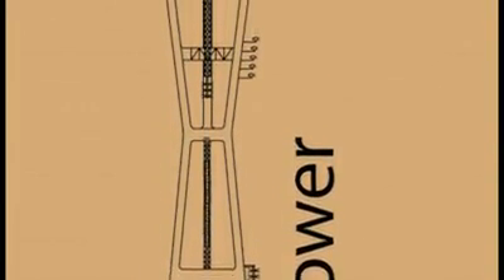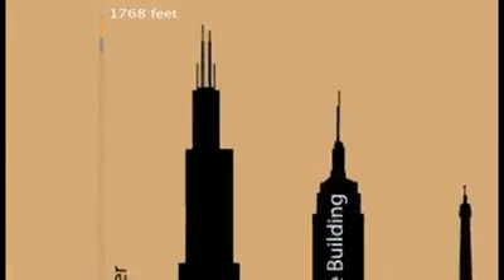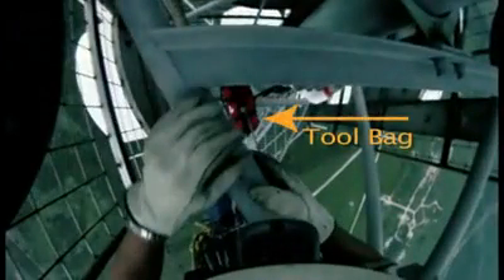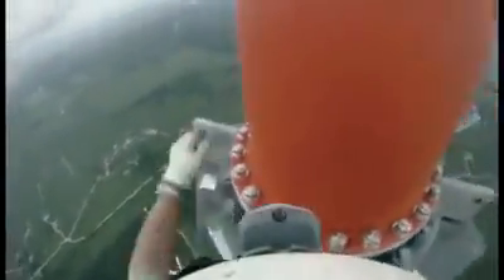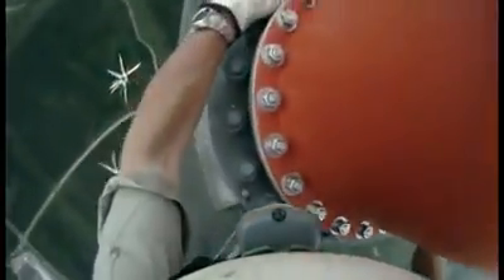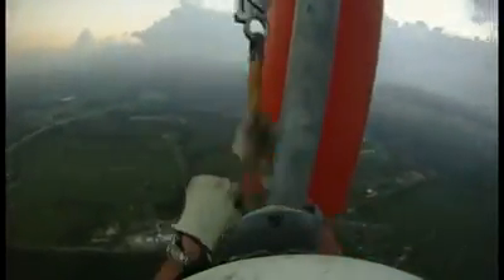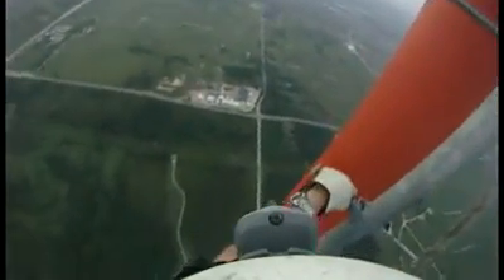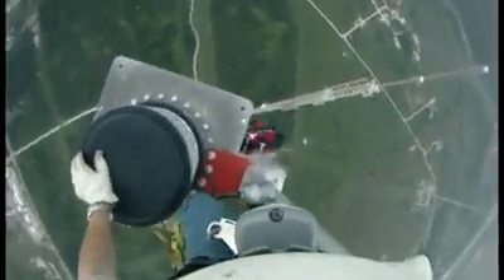Trabalho na altura